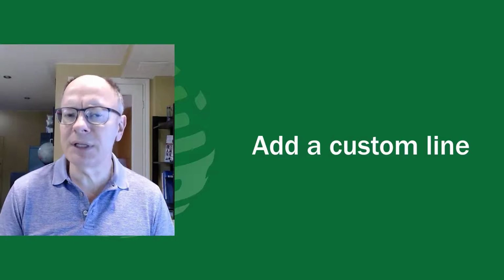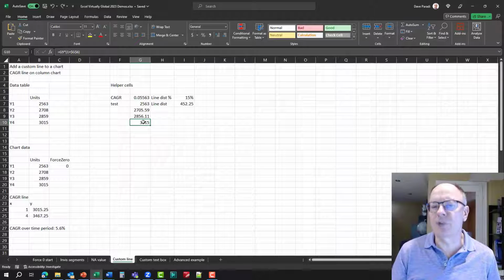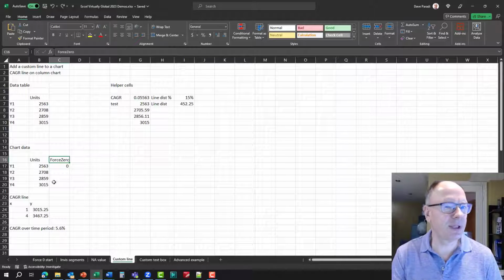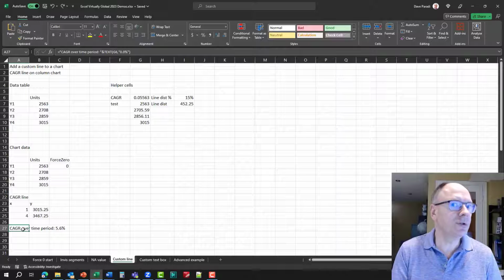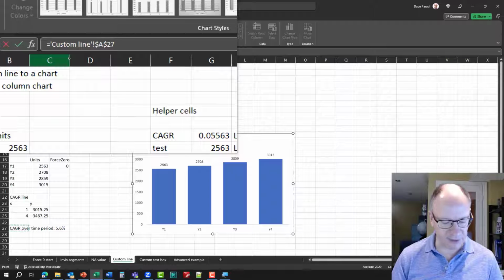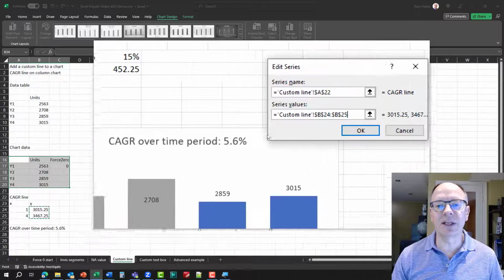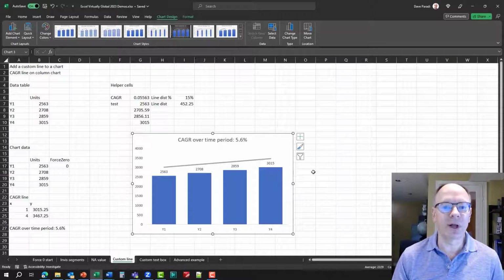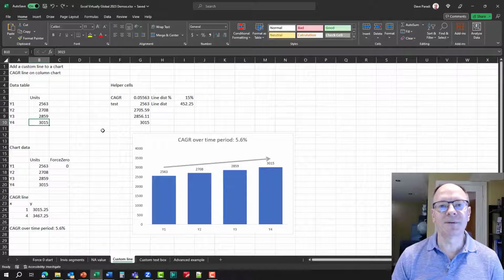EVG 2023 Excel Chart Hack #4: Add a custom line to a chart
Recently I presented a session at the Excel Virtually Global conference on five of my favorite Excel chart hacks. In this video I share hack #4, adding a custom line to a chart. After the video from the conference session, I share some additional tips or resources to help you apply this hack to your own Excel Charts. I have a playlist of all five hacks

Here are the links to the additional examples or resources I shared in the video:

For more examples of data visuals you can use in your corporate role and tutorials to create effective Excel charts, check out the many examples on my